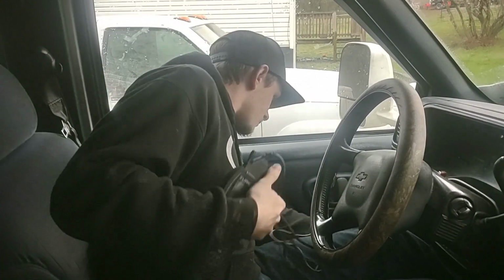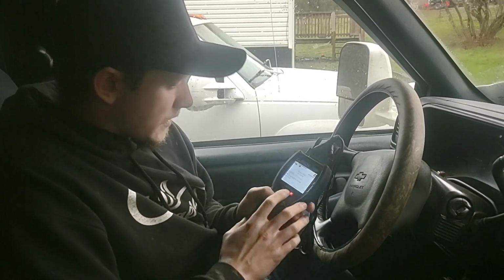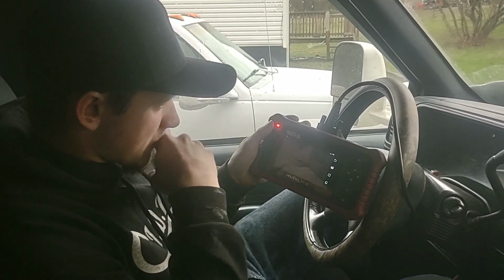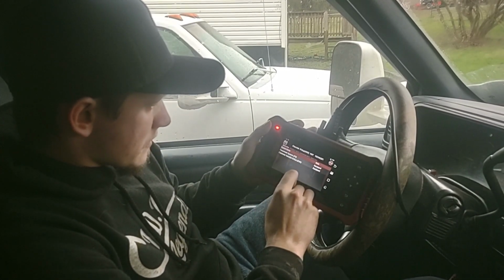6.5L DTC's and flash codes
Just because you don't have a check engine light, doesn't mean you don't have any codes available. A quick video on how to read flash codes, and some of the tools I use to do so.

Save yourself time and money by not taking your truck to the dealer every time you 6.5l starts to run strange and find out what is going on with your truck so you can make the repair, keeping your hard earned dollar in your pocket.

PLEASE! Feel free to get ahold of me anytime with any questions, comments or concerns 👍

Instagram: @jessp_7795 and @idilegends

Facebook: Jesse Pelkey and idilegends

Feel free to check out the websight We would greatly appreciate it, thank you!